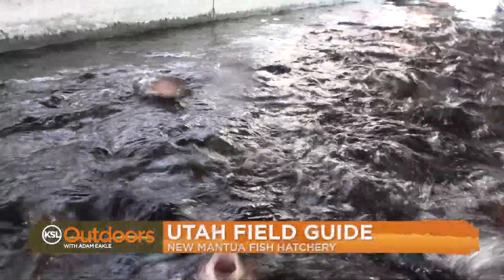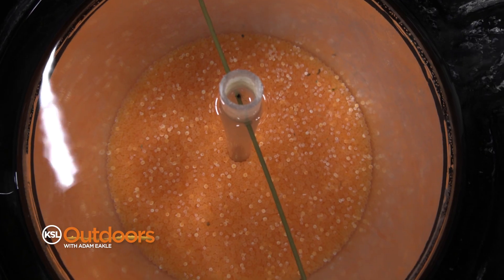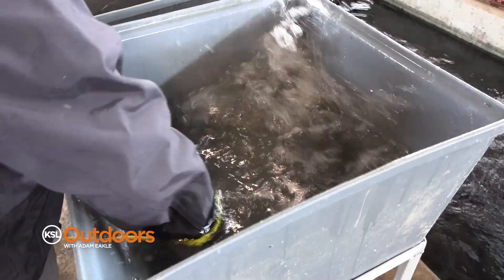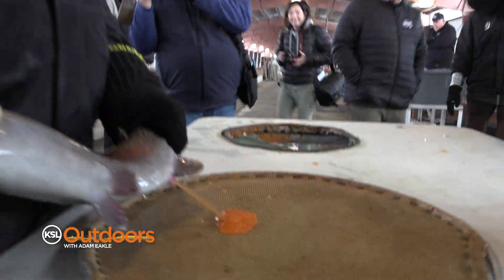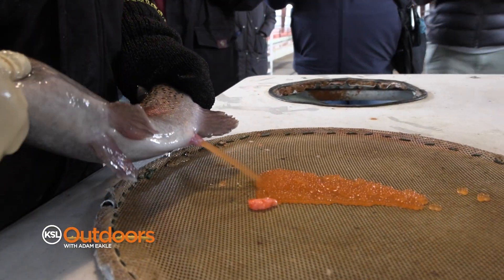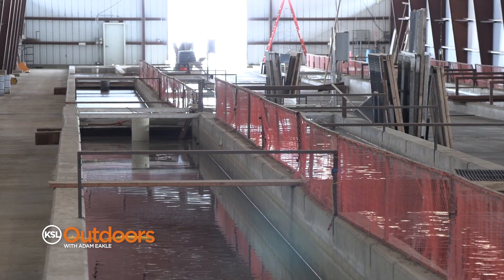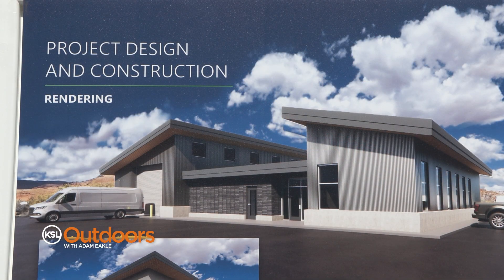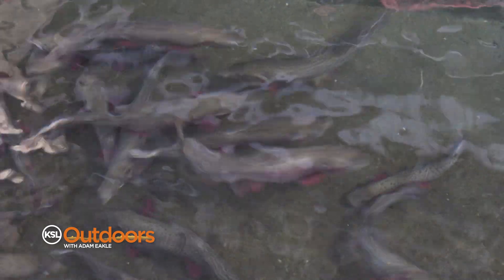New Mantua Hatchery Upgrade to Boost Utah Trout Populations & Fishing Opportunities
Discover how Utah’s trout populations are set to thrive with the brand-new fish egg facility at Mantua Hatchery! This $5 million upgrade will boost egg production for rainbow and Bonneville cutthroat trout, ensuring healthier fish and stronger stocking efforts across the state. With cold water ideal for egg development, the Mantua Hatchery ships millions of eggs to warmer hatcheries, where they grow faster before being released into public waters. As the Loa Hatchery undergoes renovations, Utah’s hatchery system is evolving to meet the demands of a growing population—creating better fishing opportunities for anglers and outdoor enthusiasts. Don’t miss this inside look at the future of Utah’s fisheries!